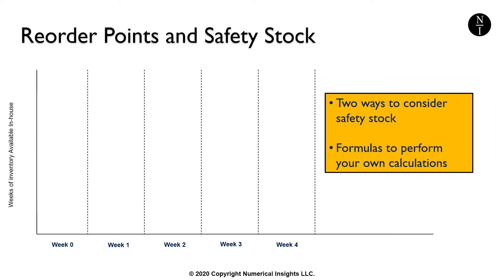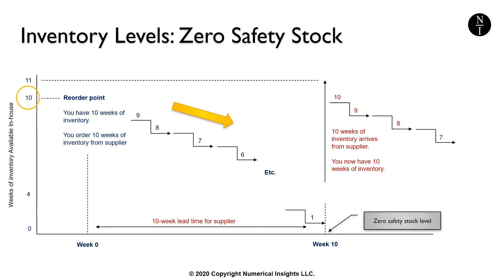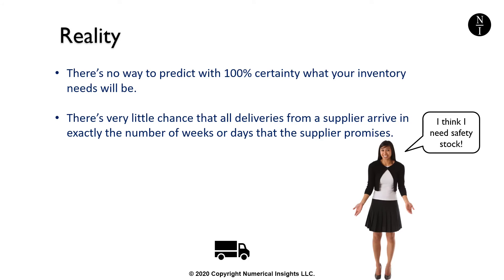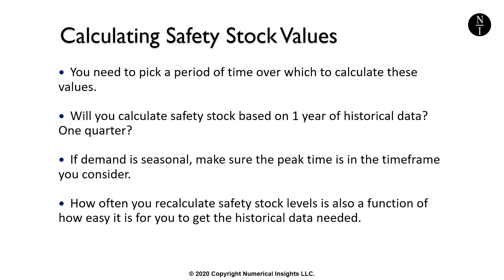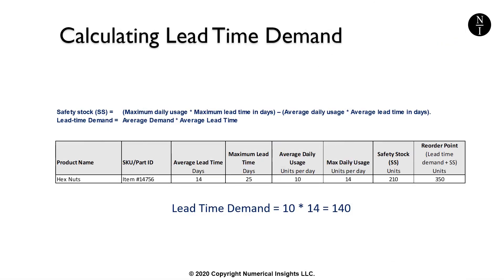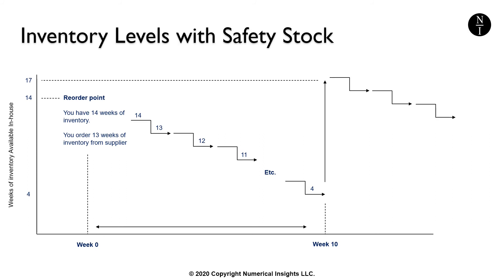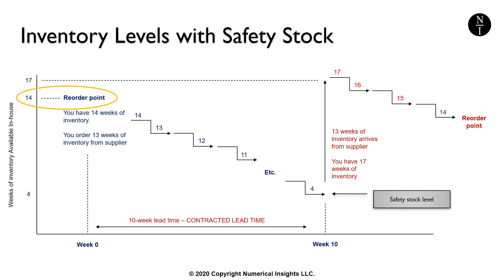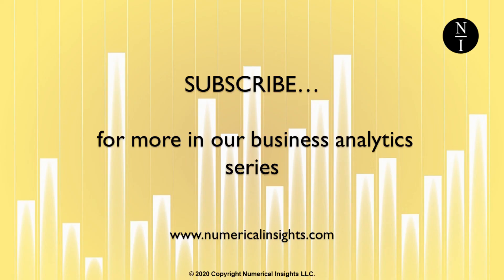How to Calculate Inventory Reorder Points and Safety Stock Values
An easy explanation of how to calculate safety stock values and reorder points for inventory management. This video provides examples and formulas for calculating inventory reorder levels and safety stock amounts. It also discusses what to do when getting some of the necessary values is difficult.

Useful Links:
Videos to create your own safety stock and reorder point template for multiple products